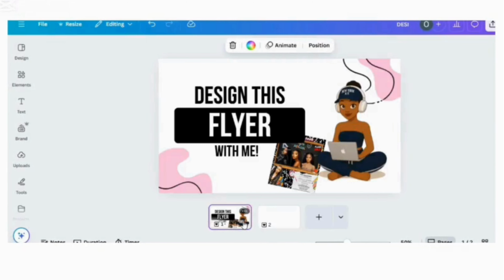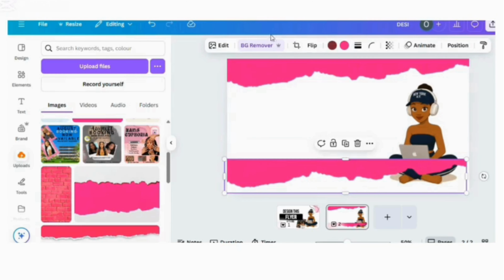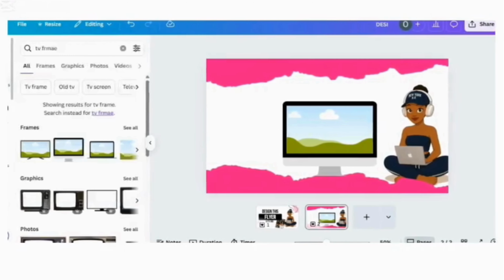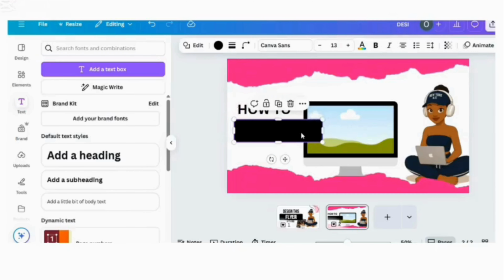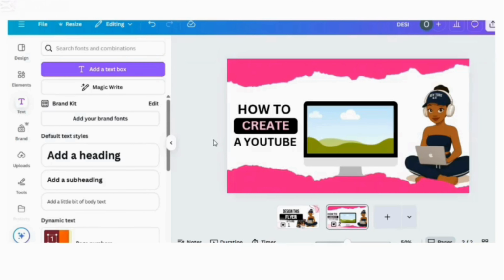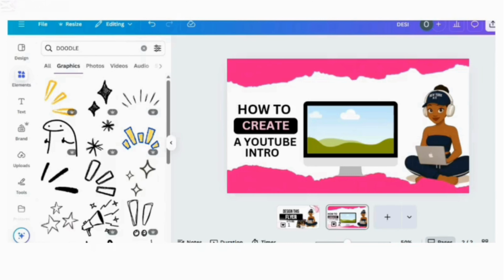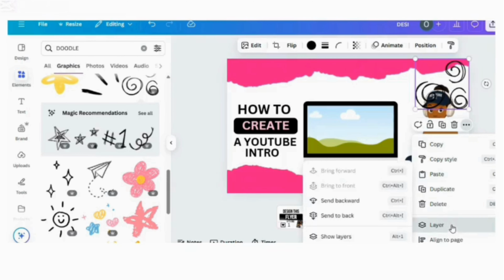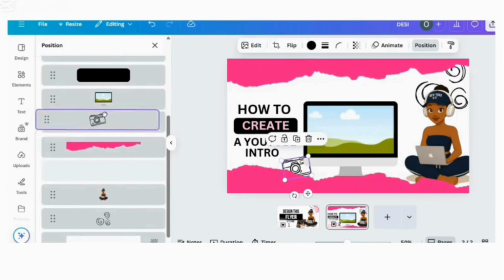How to Create Eye-Catching YouTube Thumbnails in Canva (Step-by-Step Tutorial)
Learn how to design eye-catching YouTube thumbnails using Canva! 🎨 In this beginner-friendly tutorial, I’ll show you step-by-step how to create professional, clickable thumbnails that grab attention and help boost your views.

✨ What you’ll learn in this video:

How to use Canva to design thumbnails for free

Tips for making thumbnails stand out

The best thumbnail size for YouTube

Tricks to get more clicks & views with great designs